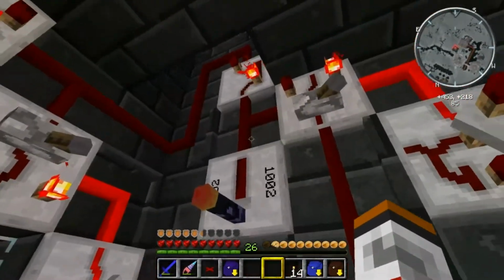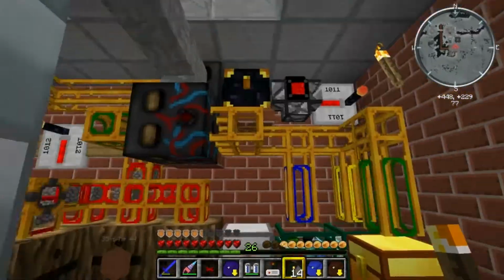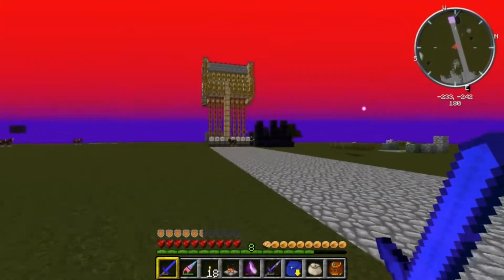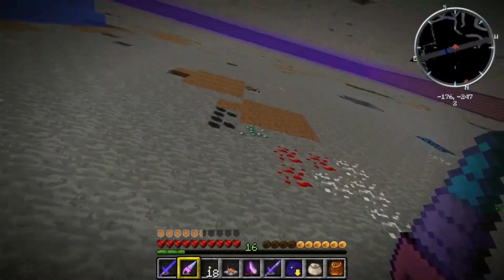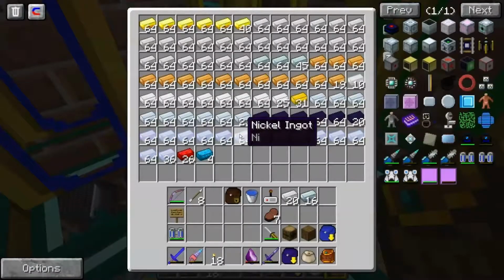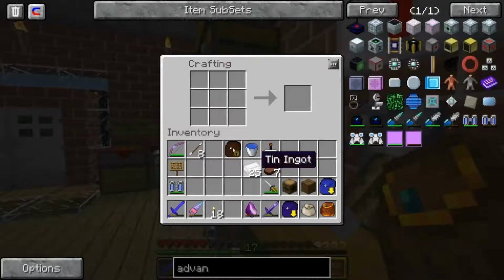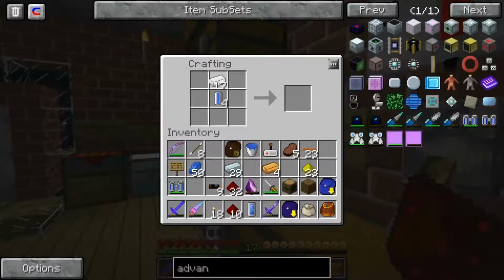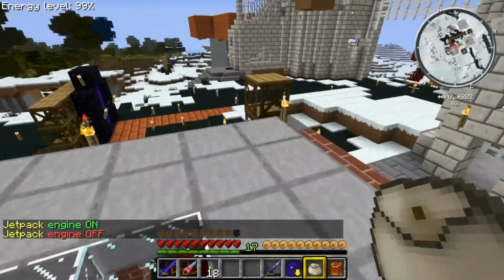FTB Ultimate Hardcore SMP 5-24 Rocketman & Automated Mining Pt 4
Fully Automated Quarry System Complete! With such an amazing system, I leave it for 2 nights and use the resources to combine my Lappack, Jetpack and Nano Suit to make an Advanced Jetpack Nano Suit (name wrong)! AMAZING!

If you want to see anything in particular, please COMMENT! I will incorporate it into the series (or start a new one if required). I am ready to please the crowd as necessary! But seeing as though I've gone this far without any other directions, I'll keep doing what I'm doing :)